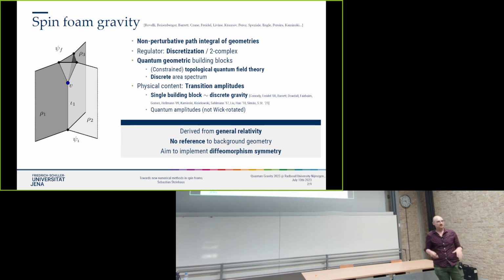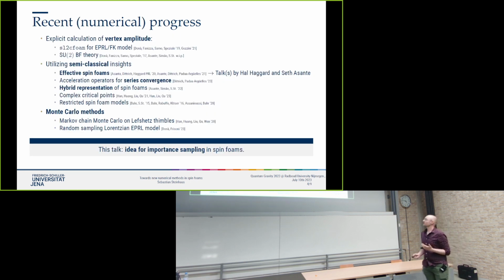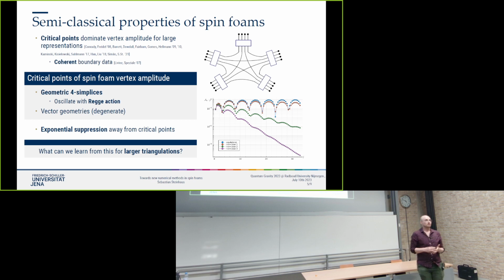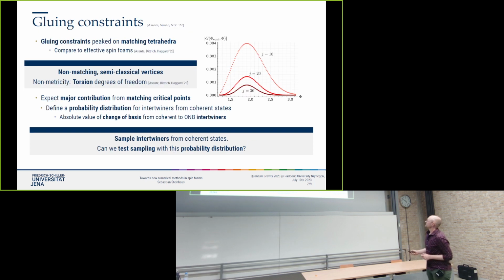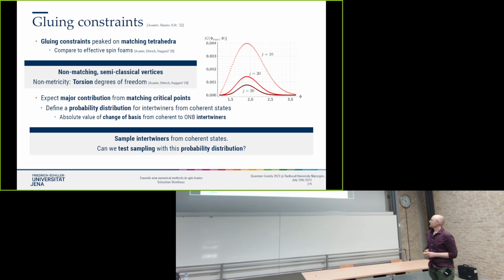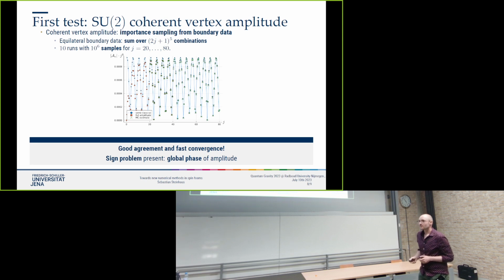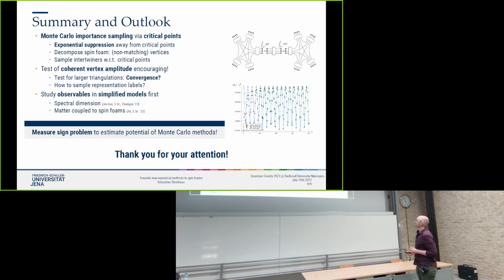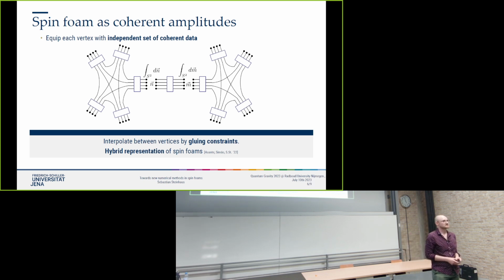QG2023 - Sebastian Steinhaus: Towards new numerical algorithms for spin foam quantum gravity